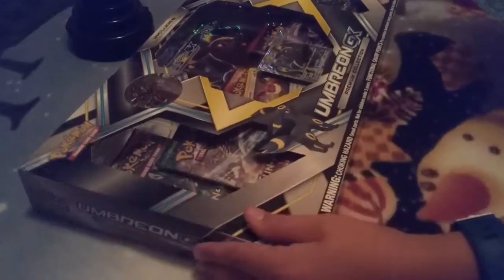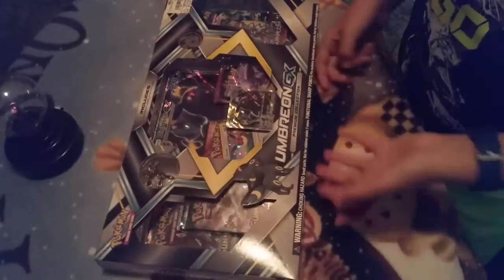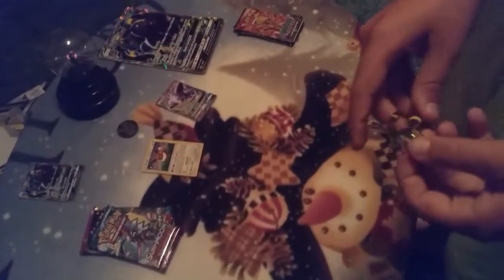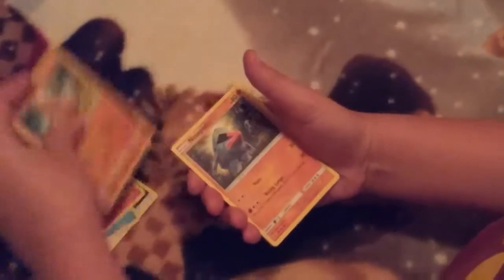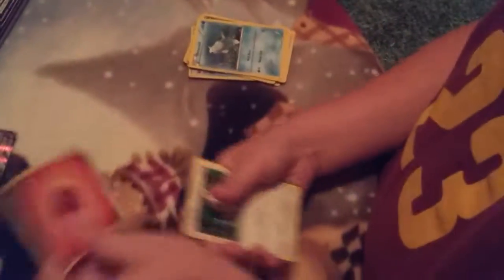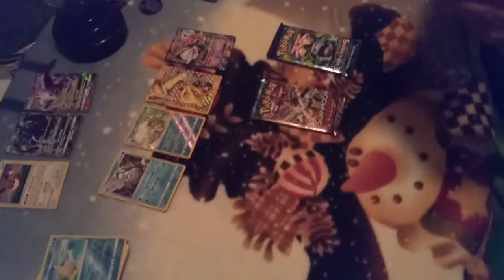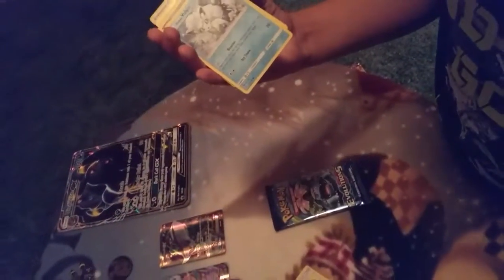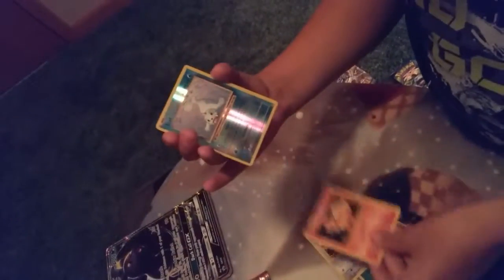Opening A Umbreon GX Box!!! (BEST BOX EVER!) 5/6 Packs Had Good Pulls 😁 W/ Lucario